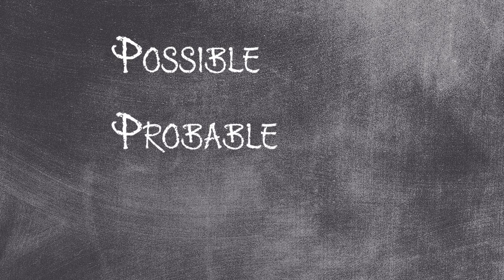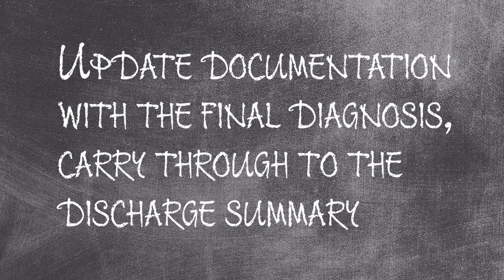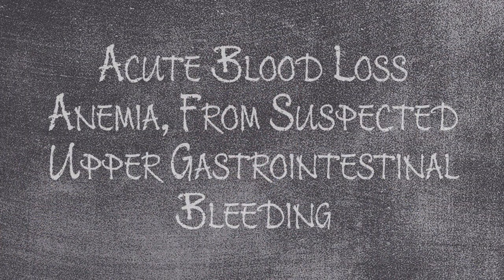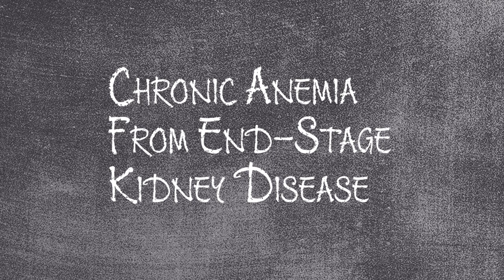Document Like A Genius - Anemia